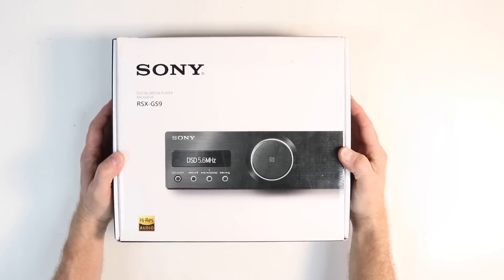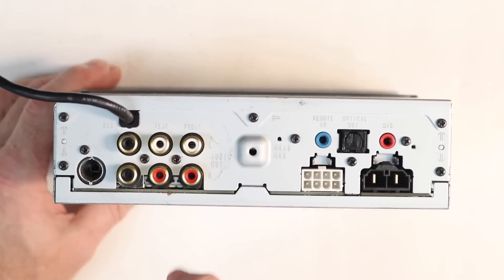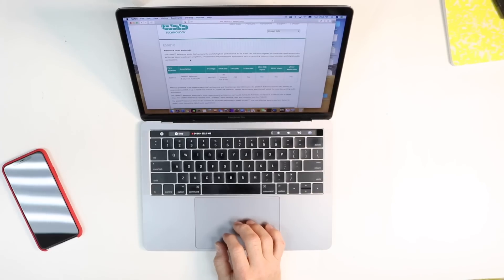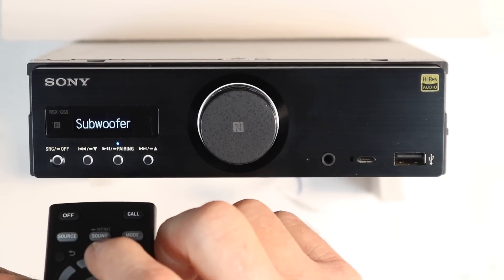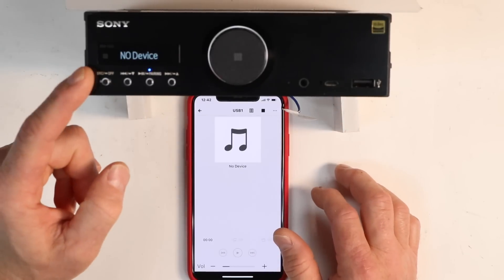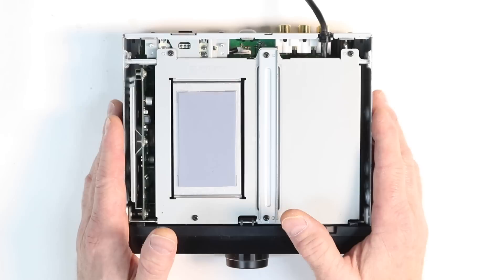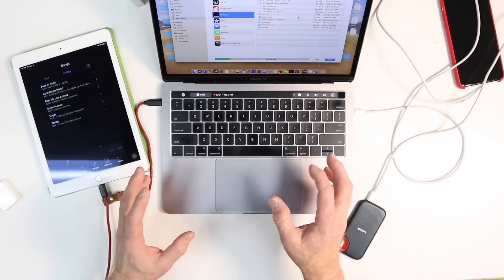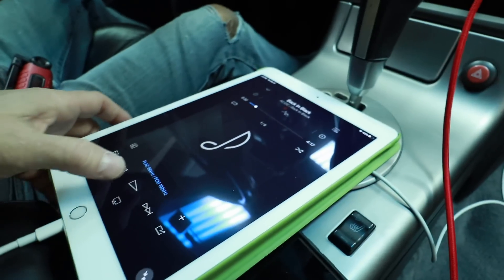The Best car stereo out the Sony RSX GS9